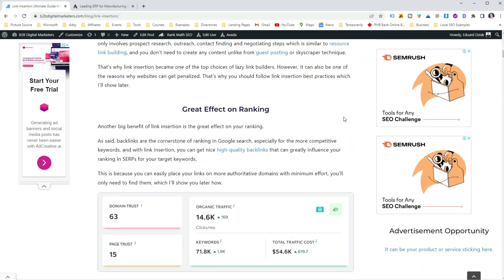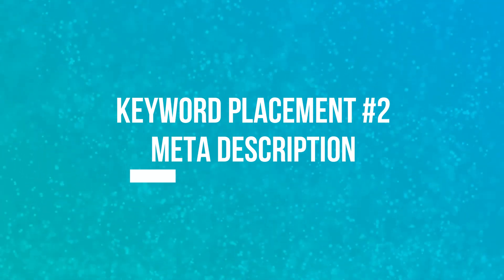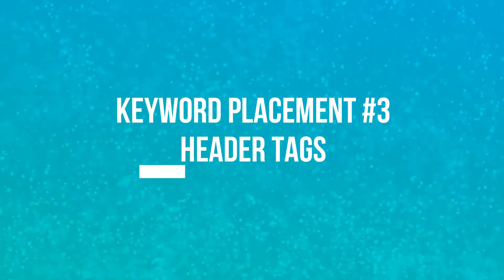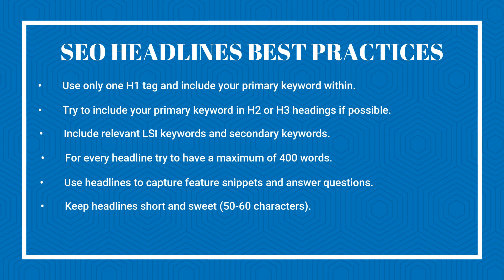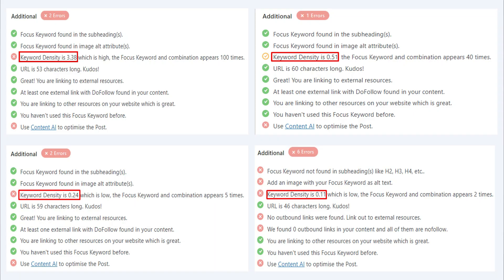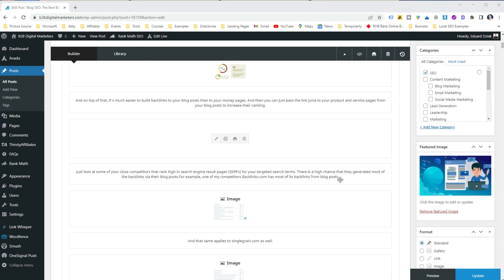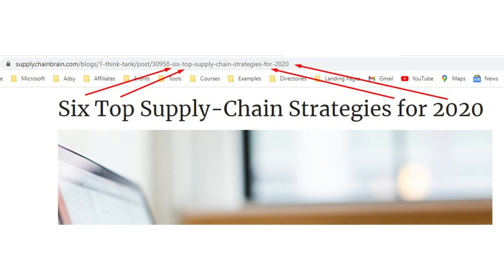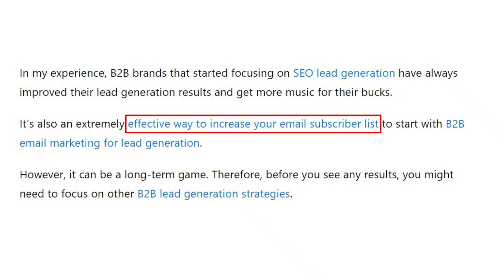Keyword Placement: How and Where to Put Keywords On a Website and Blog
Best Hostings
Hostinger (Best Value for Money)

Keyword placement is still important in SEO and how you use keywords on your website and in this video, you will learn exactly where and how to add keywords in your blog posts and web pages.